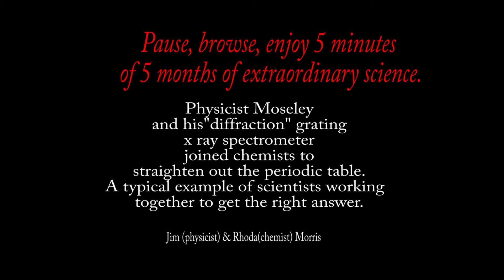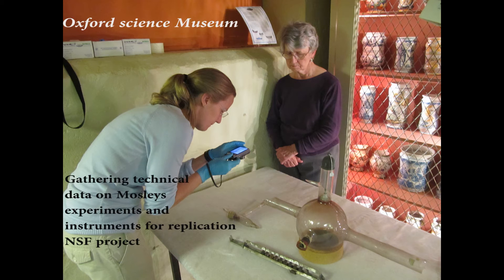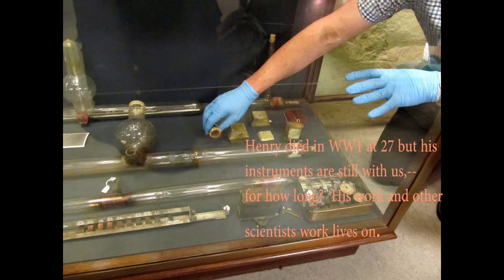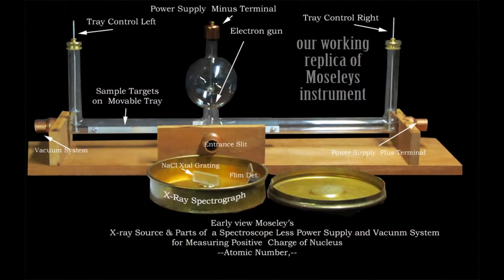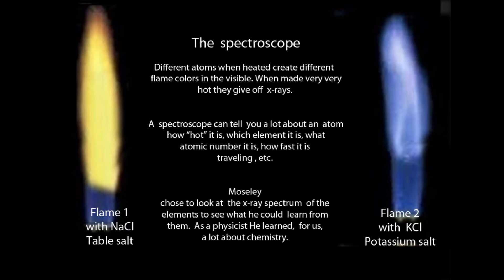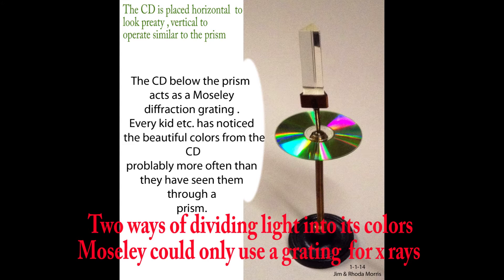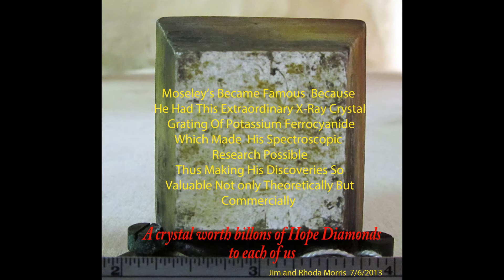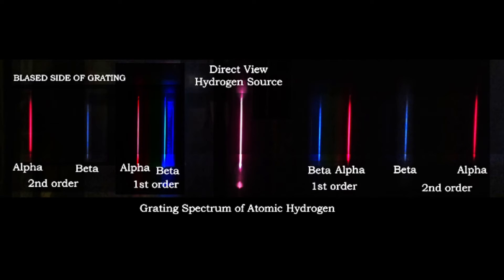Moseley Periodic Table Quantum Mechanics x-Ray Spectroscopy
Here we give you a copy of Moseley  published paper where he tells us what he did and others did that gave us a better understanding of period table but more important how scientist work  together to make  progress happen  in science.  'Media, media it is not ever a one hero situation. Media you are corrupting the truth of how scientist really work  and misleading peoples view about how scientists are always  checking each other's work over an over again to get the right interpretation of Natures Laws.

Reader count the number of other scientist that helped do the  set up work preparing  Moseley  for his work. Here is a working example of how science works. by working together.

Below the abstract of Moseley Paper

giving the credits due and his approach to the research.

THE HIGH FREQUENCY SPECTRA OF THE ELEMENTS

By H. G. J. Moseley, M. A.
Phil. Mag. (1913), p. 1024

In the absence of any available method of spectrum analysis, the characteristic types of X radiation, which an atom emits if suitably exited, have hitherto been described in terms of their absorption in aluminium. The interference phenomena exhibited by X-rays when scatted by a crystal have now, however, made possible the accurate determination of the frequencies of the various types of radiation. This was shown by W. H. and W. L. Bragg, who by this method analyzed the line spectrum emitted by the platinum target of an X-ray tube. C. G. Darwin and the author extended this analysis and also examined the continuous spectrum, which in this case constitutes the greater part of the radiation. Recently Prof. Bragg has also determined the wave-lengths of the strongest lines in the spectra of nickel, tungsten, and rhodium. The electrical methods which have hitherto been employed are, however, only successful where a constant source of radiation is available. The present paper contains a description of a method of photographing these spectra, which makes the analysis of the X-rays as simple as an other branch of spectroscopy. The author intends first to make a general survey of the principal types of high-frequency radiation, and then to examine the spectra of a few elements in greater detail and with greater accuracy. The results already obtained show that such data have an important bearing on the question of the internal structure of the atom, and strongly support the views of Rutherford and of Bohr.

Kaye has shown that an element excited by a stream of sufficiently fast cathode rays emits its characteristic X radiation . He used as targets a number of substances mounted on a truck inside an exhausted tube. A magnetic device enabled each target to be brought in turn into the line of fire. The apparatus was modified to suit the present work. The cathode stream was concentrated on to a small area of the target, and a platinum plate furnished with a fine vertical slit placed immediately in front of the part bombarded. The tube was exhausted by a Gaede mercury pump, charcoal in liquid air being also sometimes used to remove water vapour. The X-rays, after passing through the slit marked S in Fig. I, emerged through an aluminium window 0.02 mm. thick. The rest of the radiation was shut off by a lead box which surrounded the tube. The rays fell on the cleavage face, C, of a crystal of potassium ferrocyanide which was mounted on the prism-table of a spectrometer. The surface of the crystal was vertical and contained the geometrical axis of the spectrometer.

In almost all cases the time of exposure was five minutes. Ilford X-ray plates were used and were developed with rodinal. l